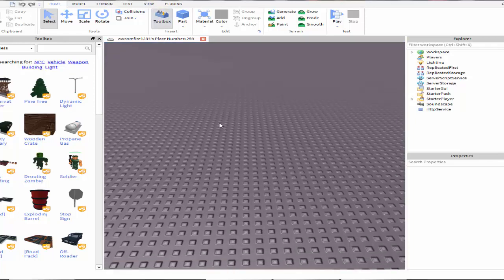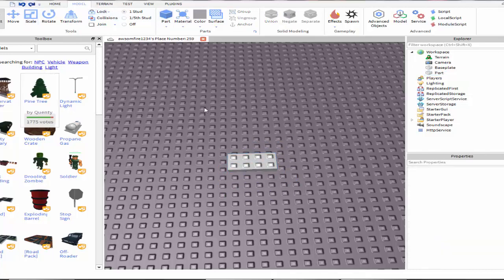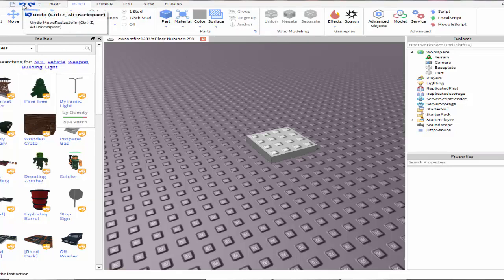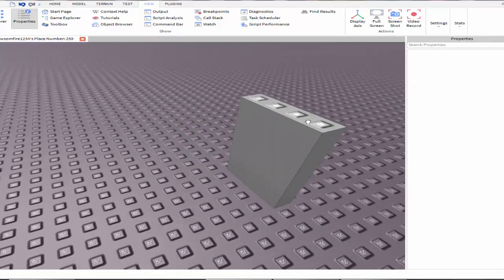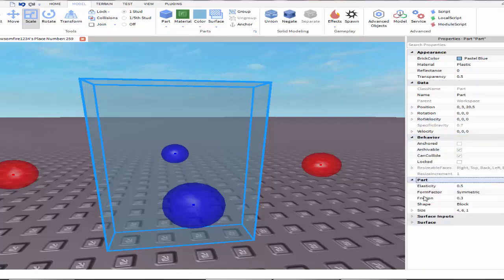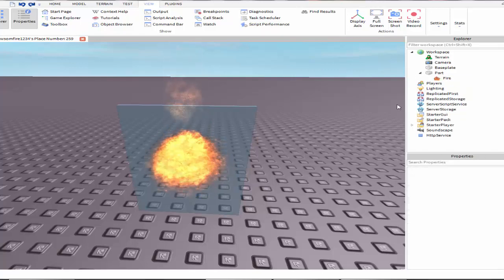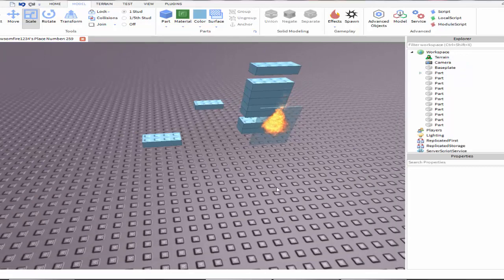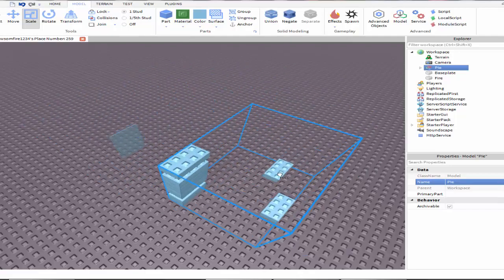2016 Roblox Studio Basics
Welcome guys, to my new tutorial. In this tutorial I show you how to use the tools and what you can do with them.